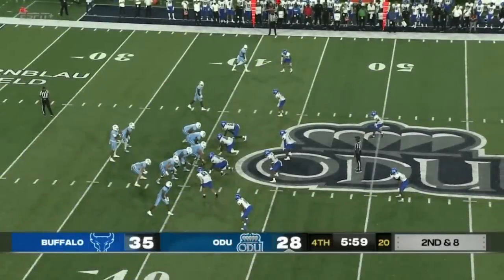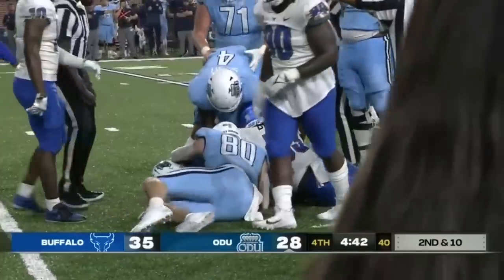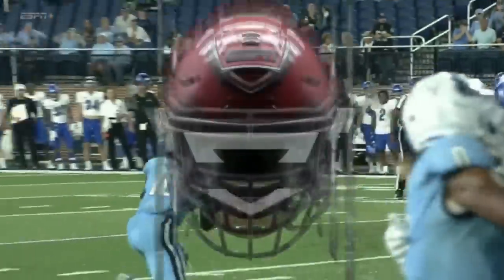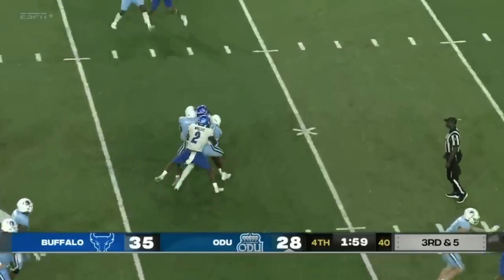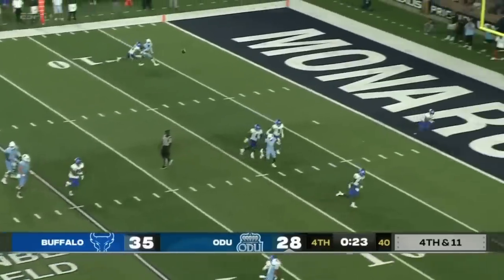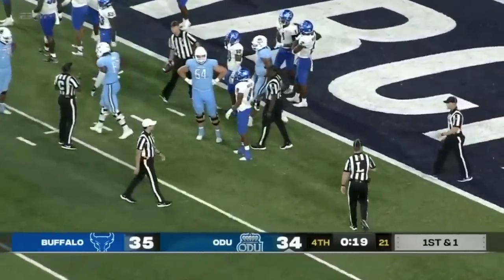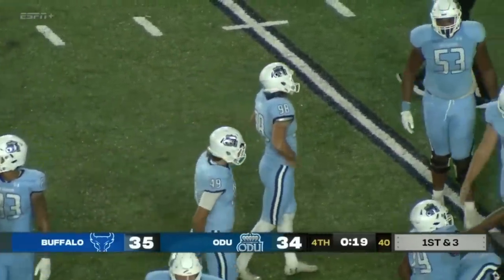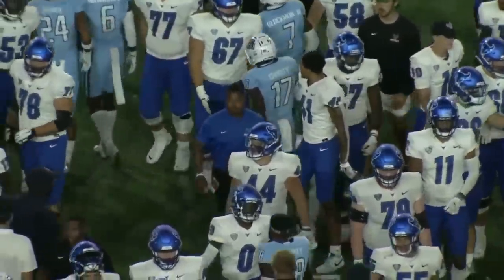Buffalo vs Old Dominion WILD Ending | 2021 College Football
The college football game between Buffalo and Old Dominion had a wild ending as Old Dominion came extremely close to tying the game up at 35, but came up just short. First, they had a chance to score a touchdown with under 5 minutes remaining but fumbled right at the goal line, allowing for Buffalo to preserve their 35-28 lead. Then, in the final minute, they scored a touchdown on 4th and 11 from 19 yards out to get within 1 point. After the play however, they received a 15 yard penalty because a player from their bench ran out on the field to celebrate. This pushed the extra point attempt back 15 yards, and of course, their kicker missed it. The craziest part of this is that Old Dominion trailed 35-7 at halftime and nearly pulled off the comeback. Instead however, Buffalo held on for a 35-34 victory on the road.